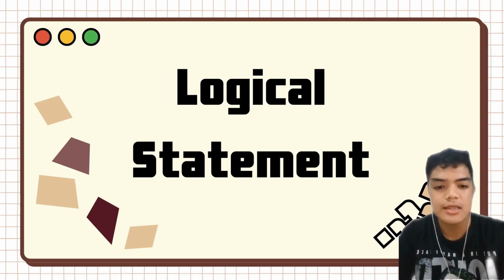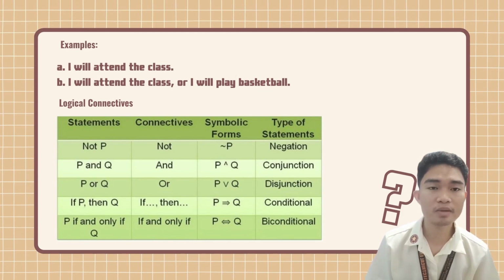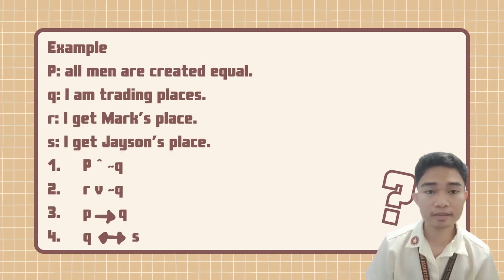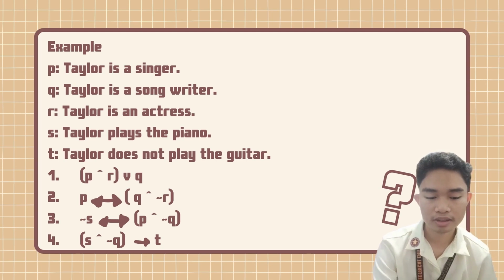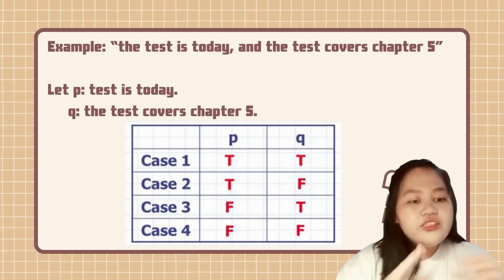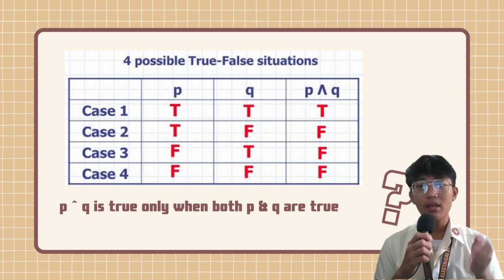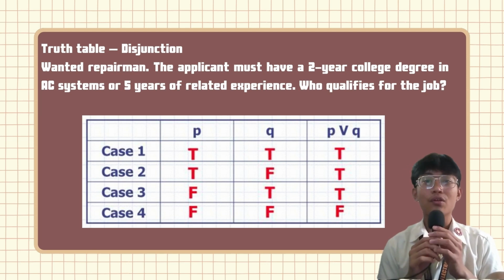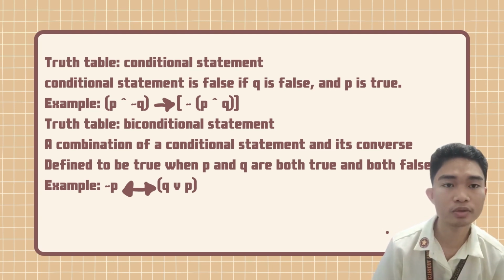Logical statement & Truth tables part 1 | BSEE 1-1 MMW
Submitted by:
Calma, Saimon
Novero, Cedie
Ramos, Christian
Vitobina Gracelyn